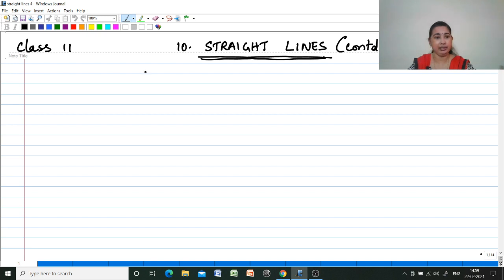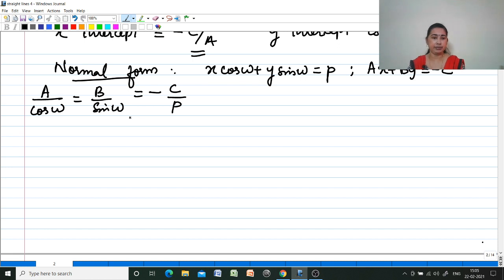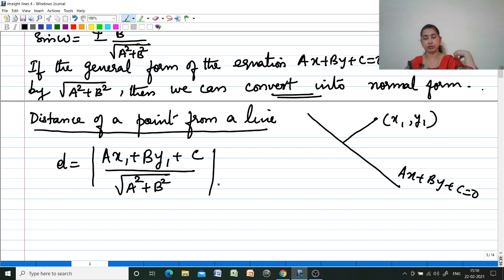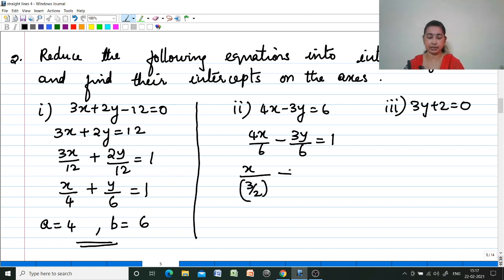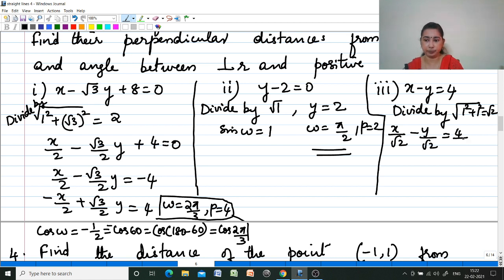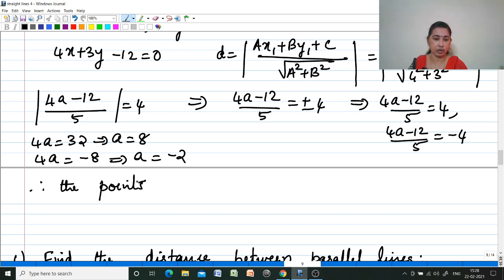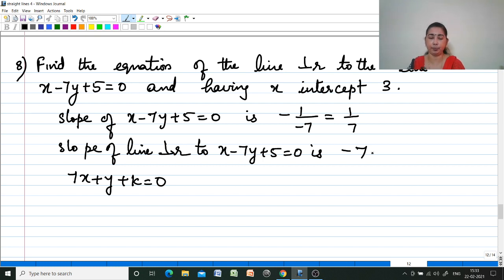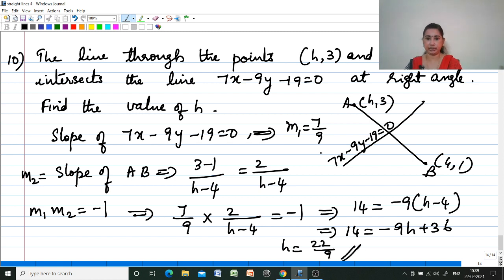Class 11 | Straight Lines | Ms. Mary M J - Part 5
In this video we will be discussing Straight Lines.